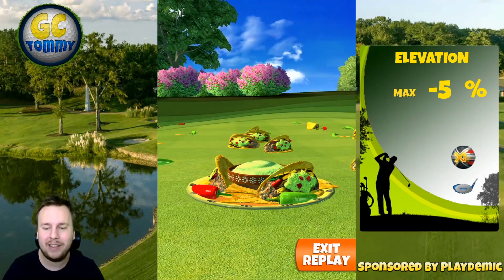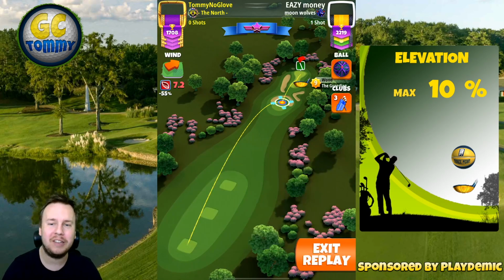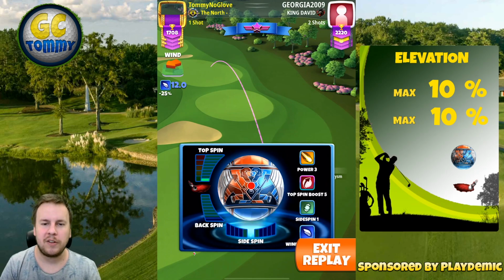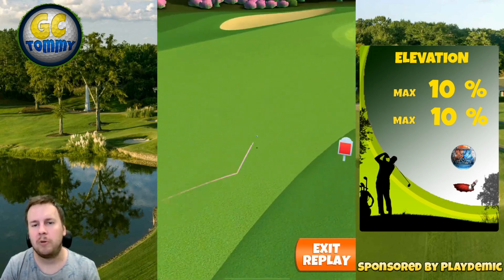Golf Clash, Playthrough, Hole 1-9 - MASTER *Tournament Wind*, Play-Off Tournament!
This is the playthrough for Master division with the tournament wind. Playing from 3rd tee for the Play-Off Tournament.